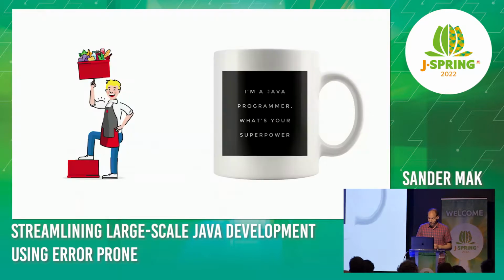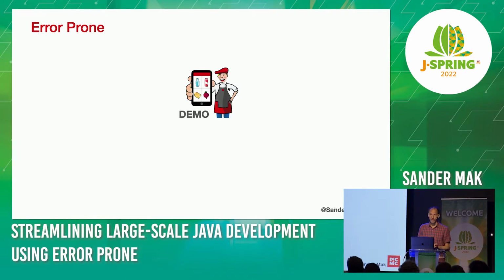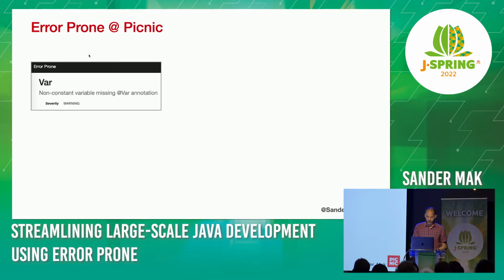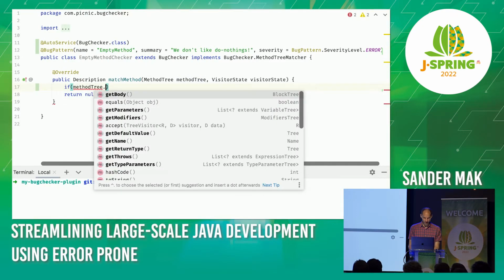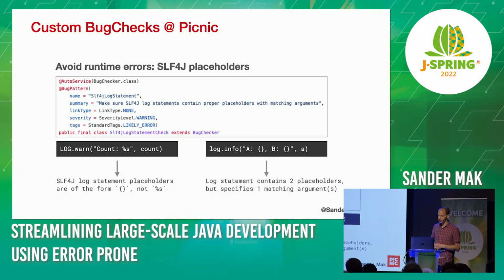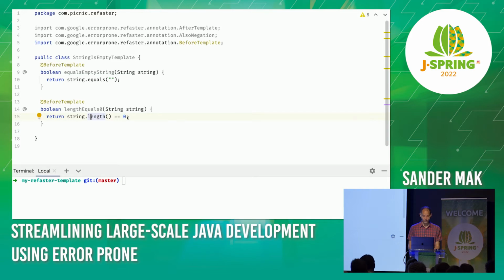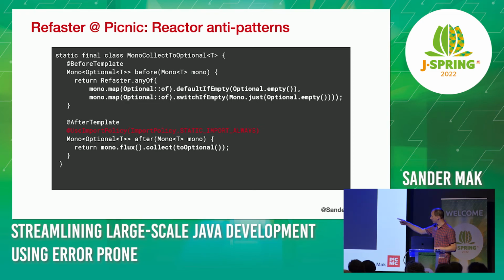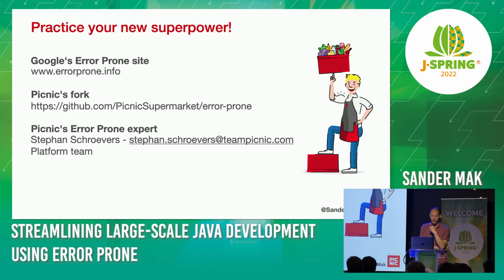J-Spring 2022: Sander Mak - Streamlining Large-scale Java Development using Error Prone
Using static analysis to spot bugs in your code has become a staple of modern Java development. But what if we can take this one step further where, instead of just finding issues, we fix them automatically? And, what if we can do this not just for bug patterns but for any coding pattern you’d like to enforce?

At Picnic we use Google’s Error Prone and Refaster tooling to do just that. In this session you’ll learn what these tools are and how to use them effectively. Large-scale refactoring and enforcement of code patterns becomes a breeze once you master these tools. What’s more, you’ll get a view of some the automated refactorings we use within Picnic at scale. Come and learn how to take control of your codebase like you never have before!